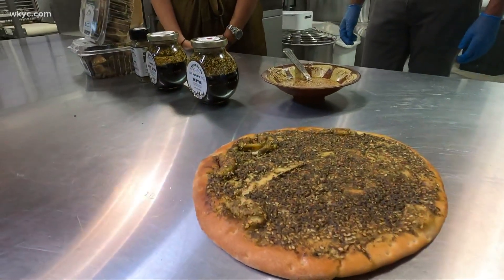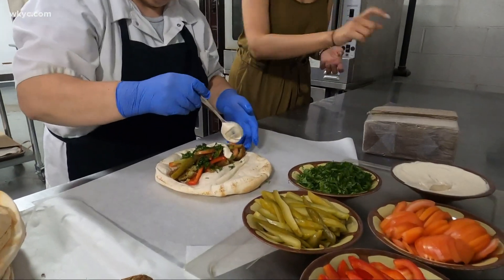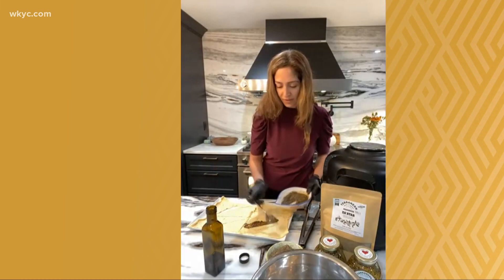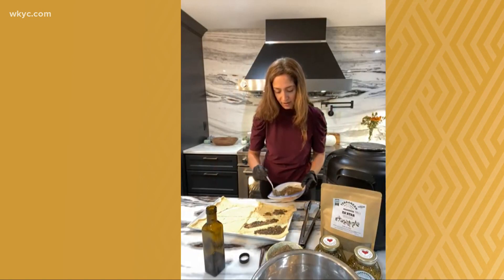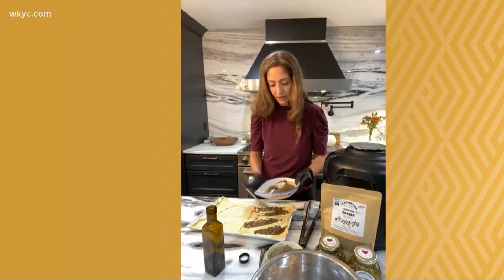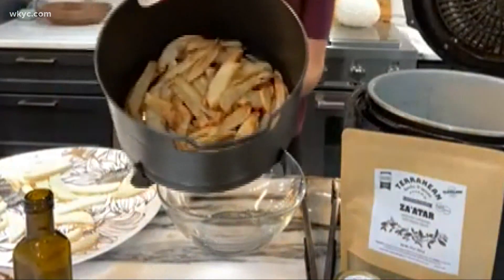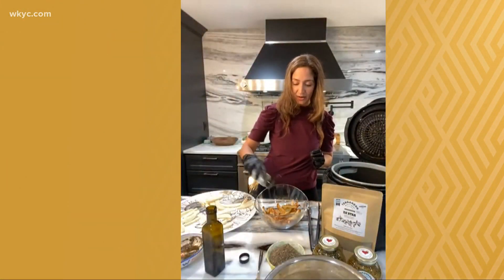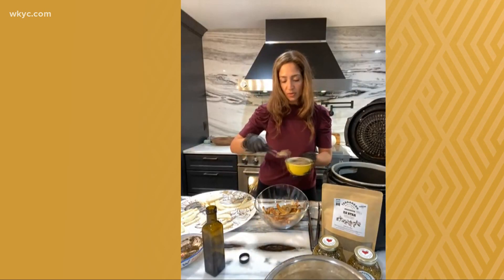Celebrating Za'atar Day with these special recipes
Mediterrean food has really caught on in Northeast Ohio thanks in part to the owners of Aladdin's Eatery, Boaz Cafe and Taza. Today is extra special because it’s Za'atar Day where we celebrate the Middle Eastern spread made of thyme, sumac and sesame seeds.

So we asked Tina Chamoun, whose family all those local restaurants, to show us how to make some delicious recipes for Za'atar Day that you can also make at home with the kids!